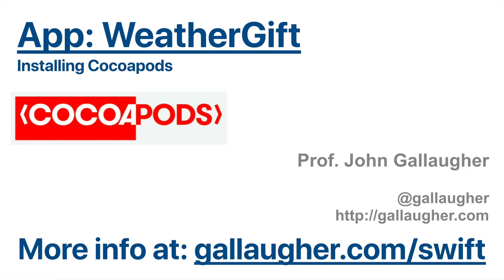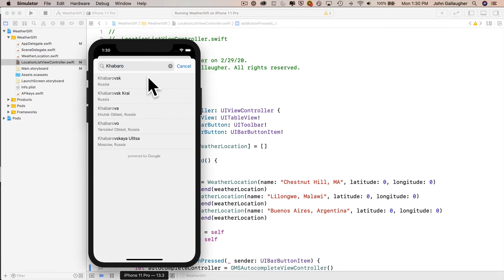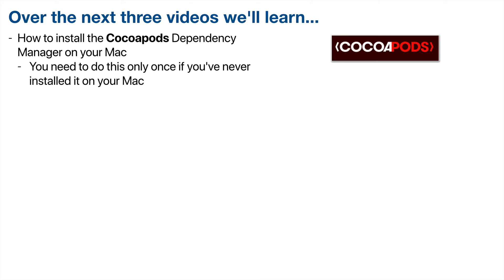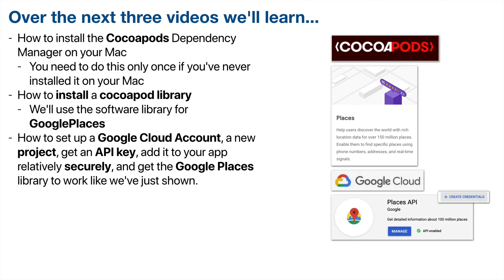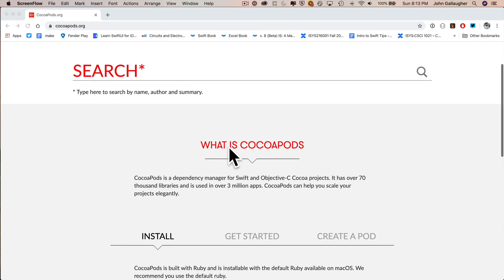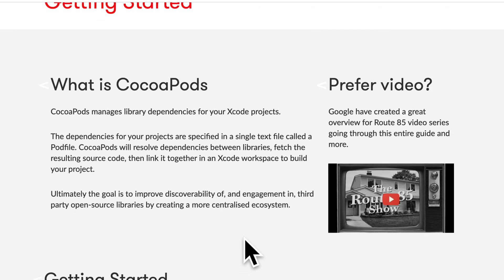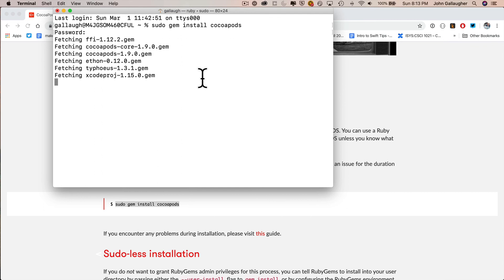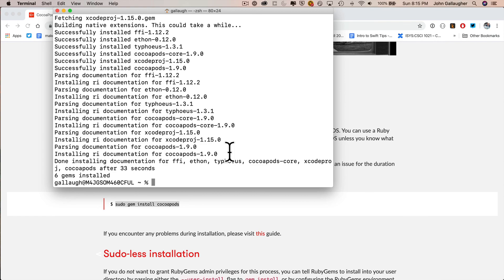Ch. 6.3 Install Cocoapods on a Mac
Before you can install Google Place Autocomplete, you'll first need to install the free Cocoapods dependency manager on your Mac. It's easy to do, and you'll only need to do this once on any Mac you use for software development.